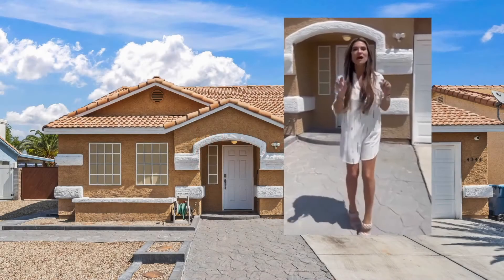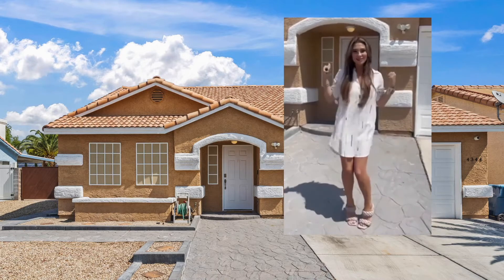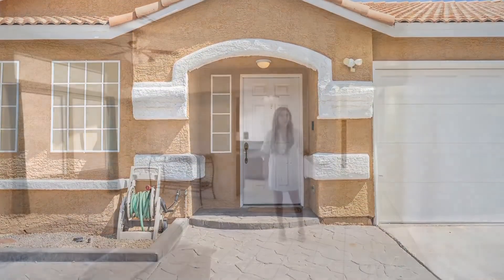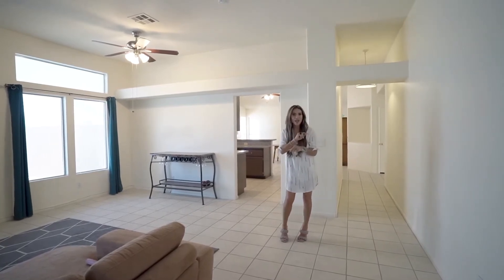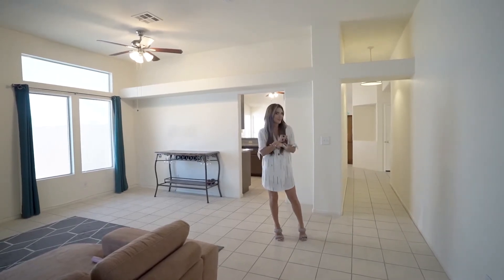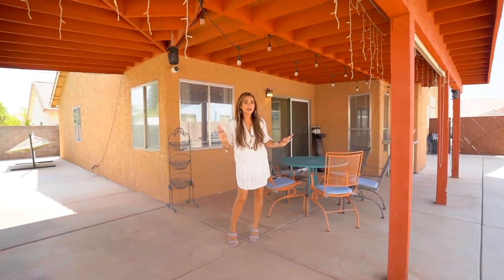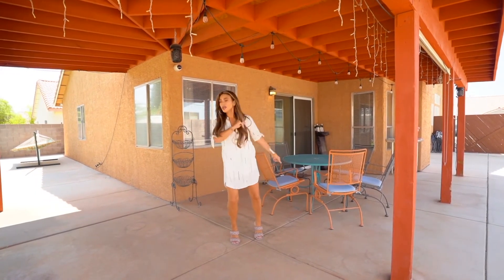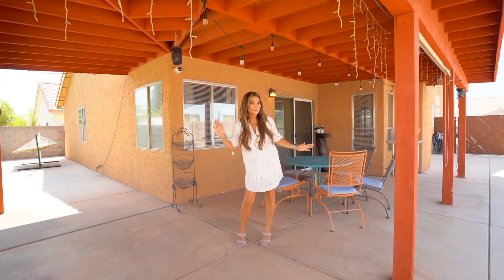Home in NE Las Vegas - Rv parking - No HOA - 375,000.00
Beautiful 4 bedroom, 2 bath, single story gem in North East Las Vegas. No HOA plus RV Parking. Amazing covered patio with plenty of room to entertain and low maintenance synthetic grass. Stainless steel appliances stay including washer and dryer. Primary Bedroom has access to backyard and custom walk in closet. Nice and quiet neighborhood with mountain views and convenient to 95 , Craig Ranch Park and Restaurant Row.